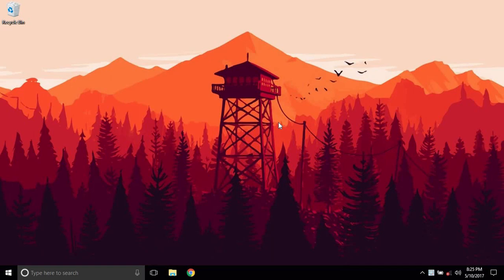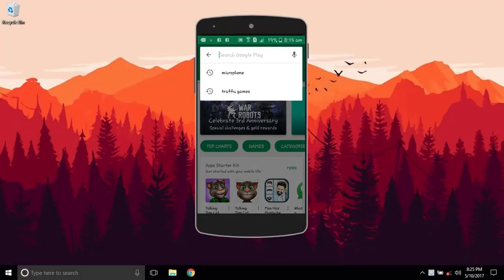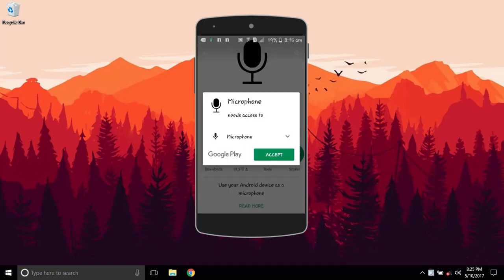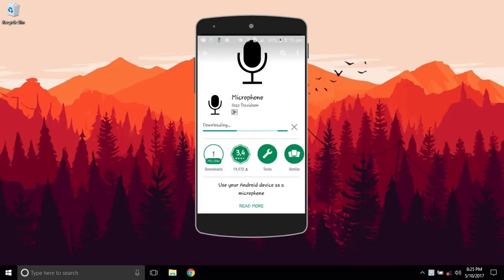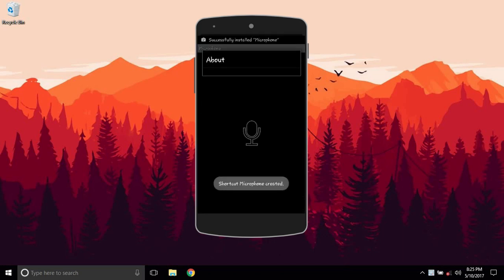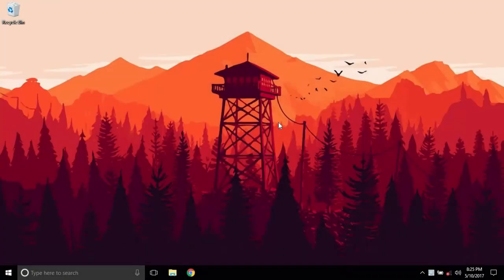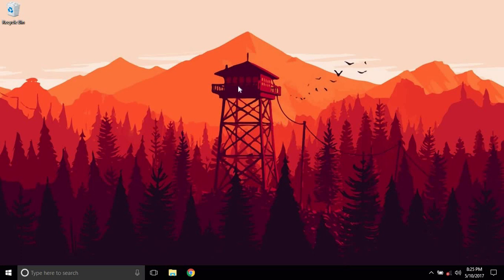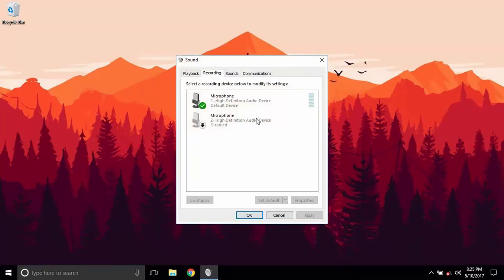how to connect android microphone to pc using aux cable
this is a video on how to connect android microphone to pc using aux cable.

All you have to do is to download the app which is called as "microphone" to your android device. after opening the "microphone" app, you will be able to see an icon of a microphone at the center. It should turn red when clicked. Click that icon( it should be red in color ) and connect the aux cable to your phone as well as your PC (where microphone is usually plugged in). and that's it. this is how you can connect your android microphone to PC using aux cable.

how to connect android microphone to PC using aux cable | how to use android in your phone as PC microphone | how to use my phone's microphone to record in PC | how to use android smartphone as an external microphone | using aux cable | windows |